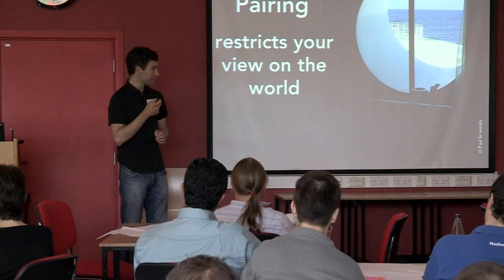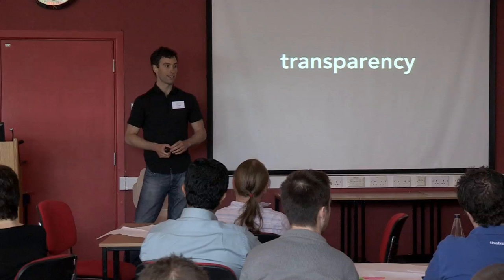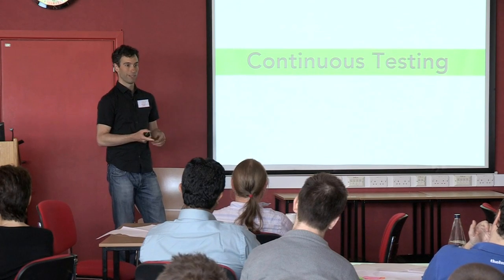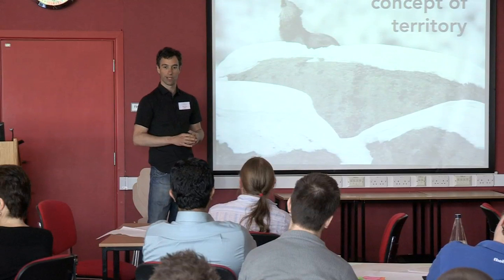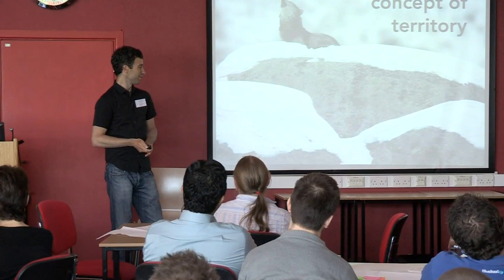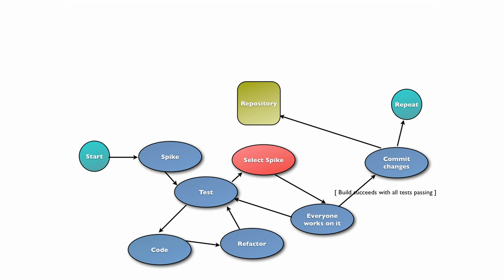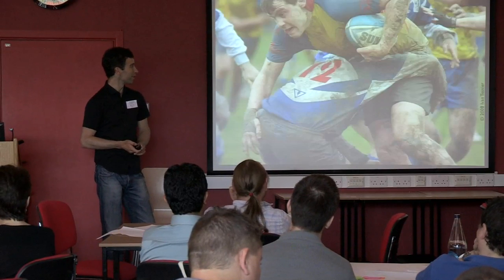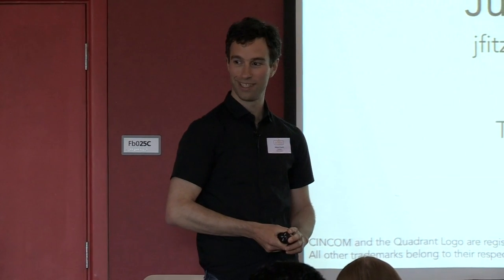Julian Fitzell - Part 3